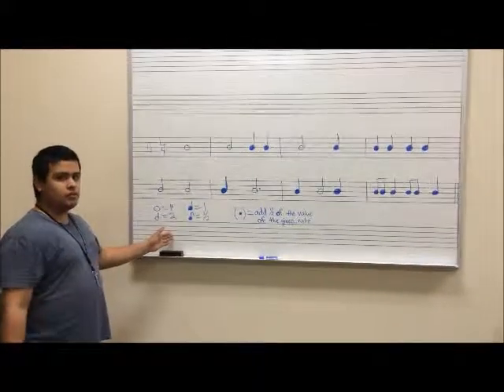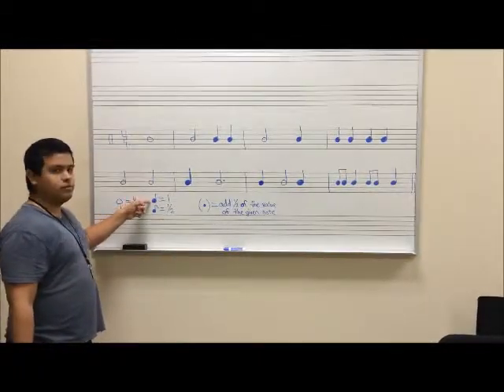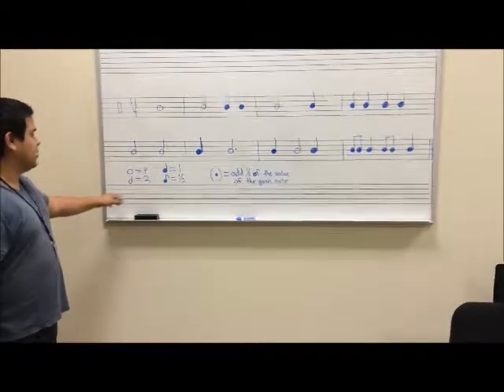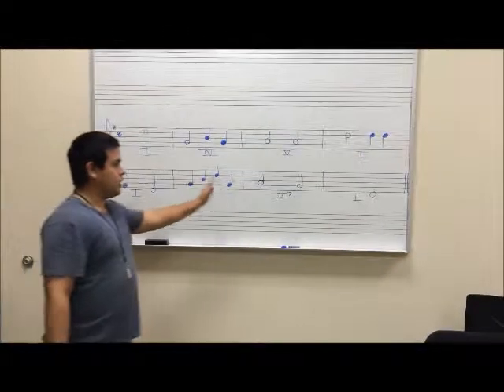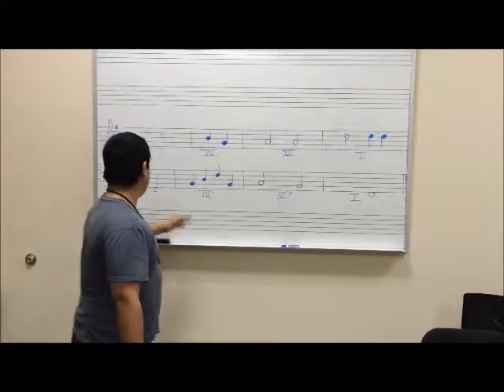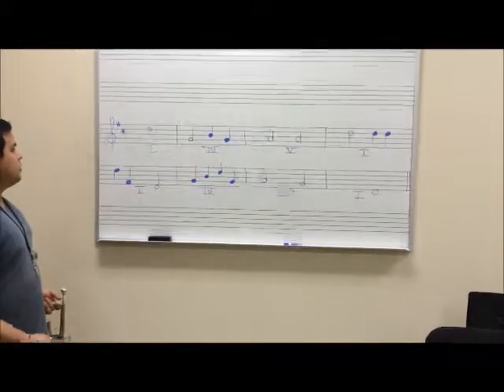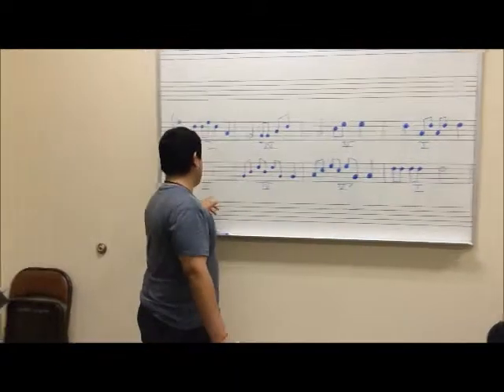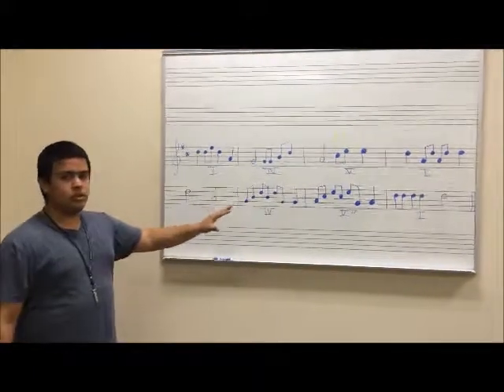Creating rhythmic and melodic phrases for 6th grade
music 6th grade virtual lesson